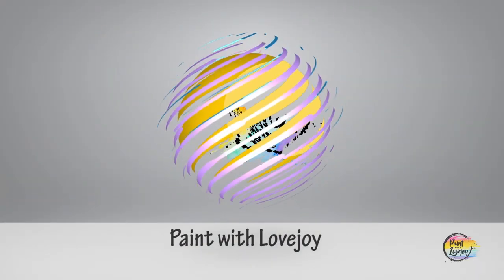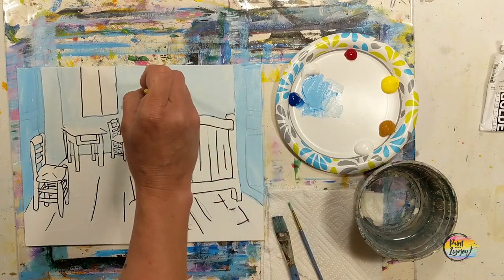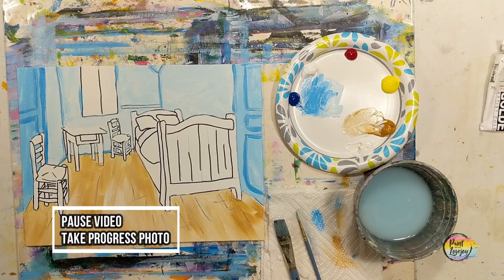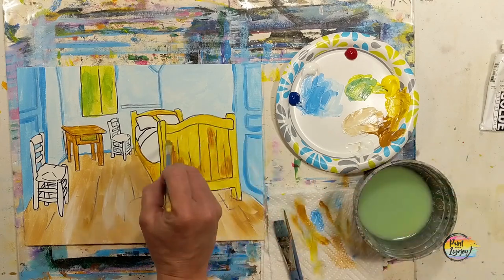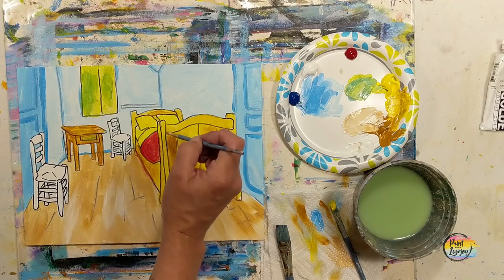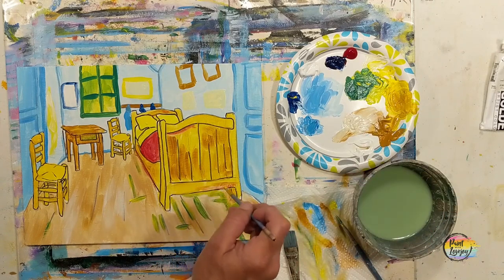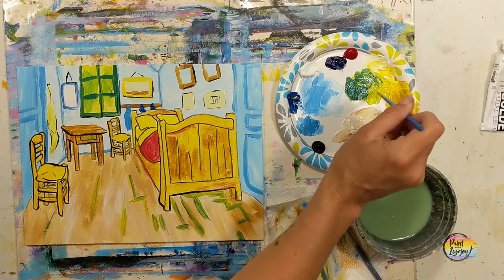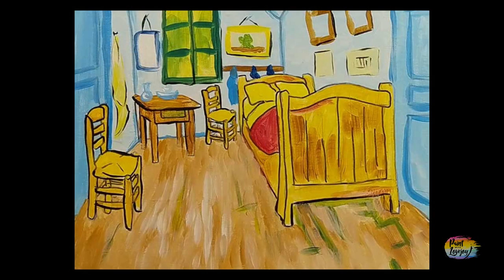Beginner Acrylic painting: Van Gogh Series: Bedroom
Painting for First-time & Beginner painter: Van Gogh Bedroom

 White  - Red -  Black  - Raw Sienna - Blue - Yellow - Green

Traceable
Purchase individually:

or
Art Hack - Make your own graphite transfer

Mail: Lovejoy Creations
3555 Rosecrans St
ste 114-102